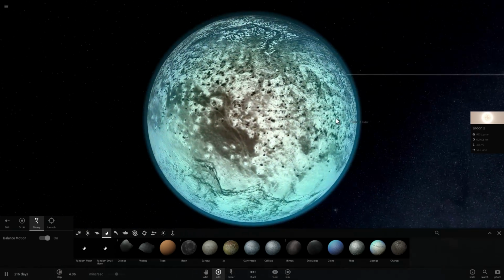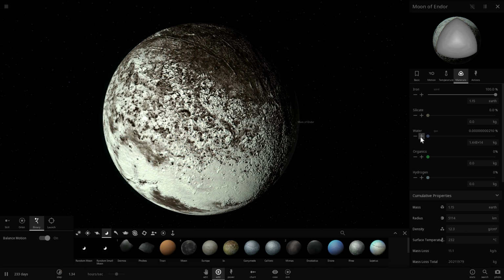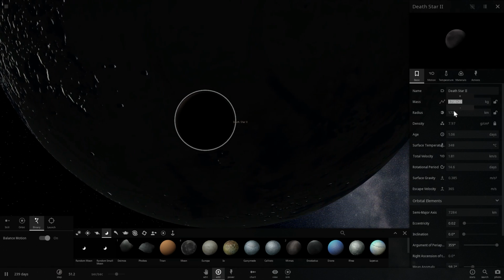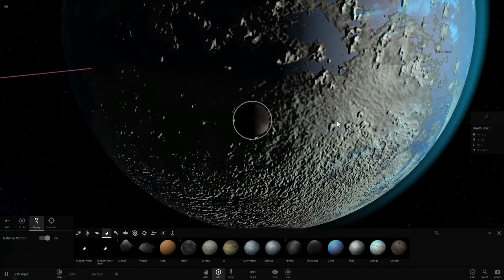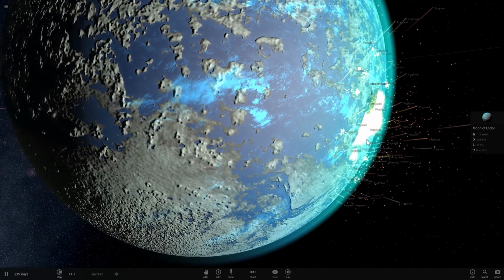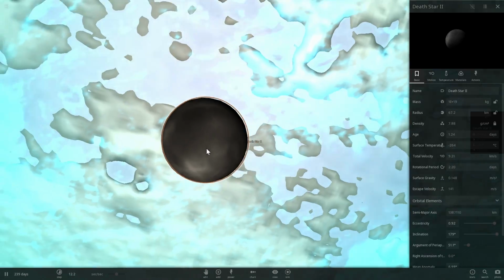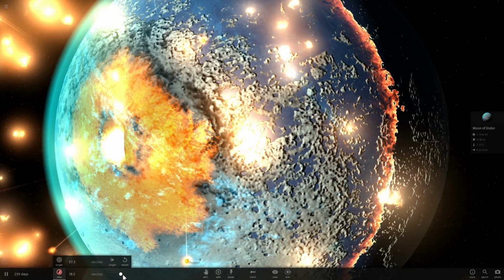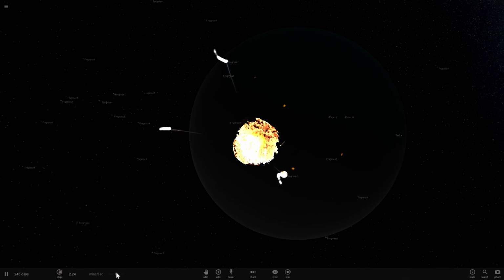Are Ewoks really dead? - Star Wars in Universe Sandbox 2 - Episode 13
Hello and welcome to the new series using Universe Sandbox 2 where we will investigate and recreate the Star Wars Galaxy using the game.

In this 13th episode of Star Was with Universe Sandbox we will talk about real science of how Ewoks are most likely all dead.